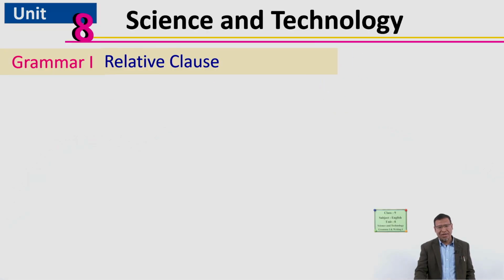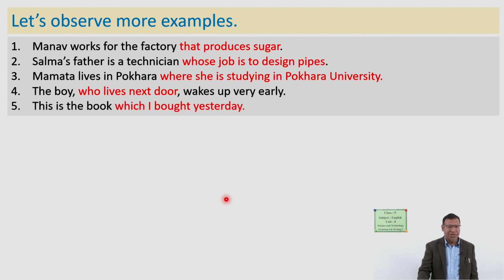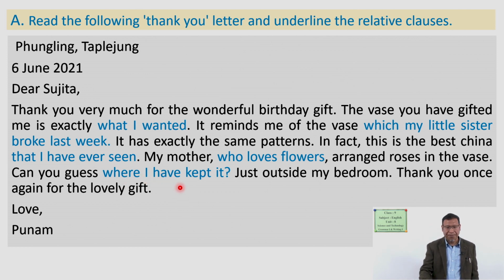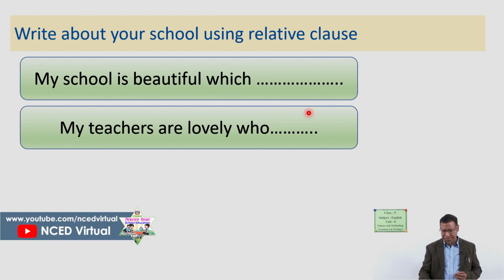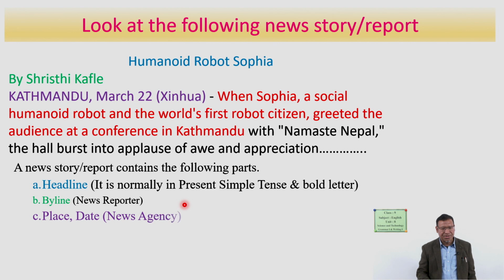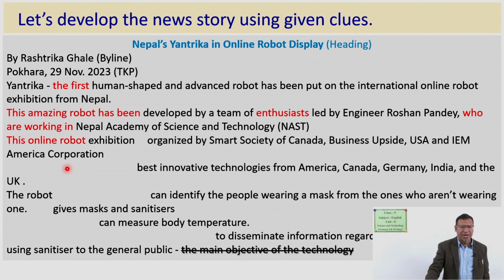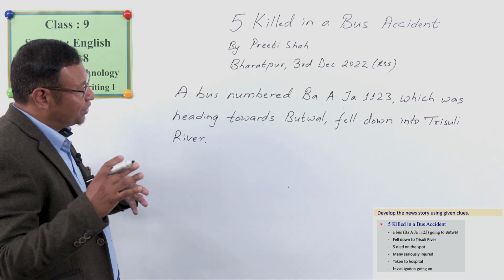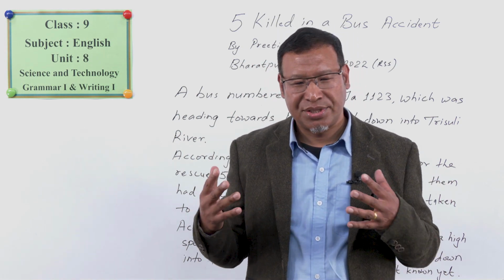38 Class 9 English Unit 8 Science and Technology Grammar I and Writing I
Class 9
English
Unit 8
Science and Technology
Grammar I and Writing I

सानोठिमी, भक्तपुर
© Center For Education and Human Resource Development
Sanothimi, Bhaktapur